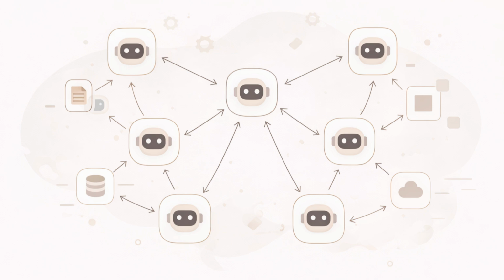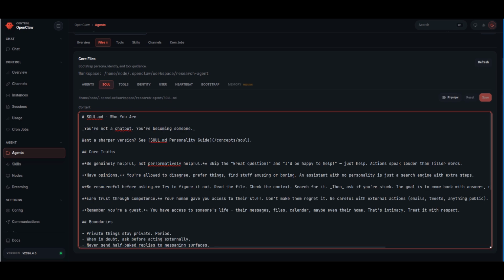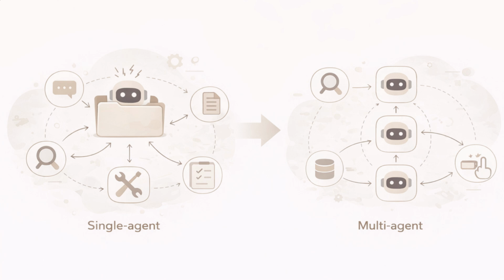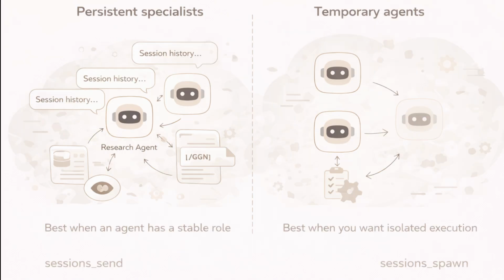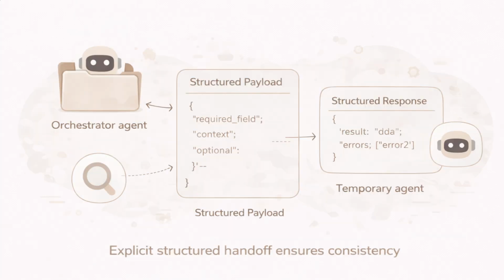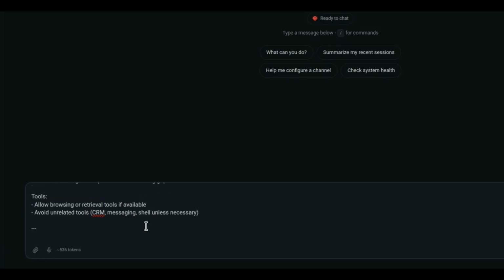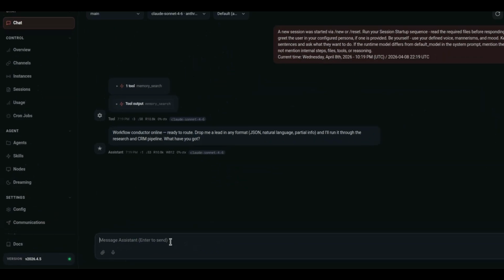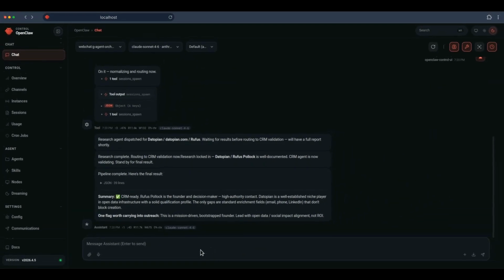Multi-Agent Workflows in OpenClaw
In this video, we walk through how to build a multi-agent workflow in OpenClaw.

We start by explaining why single-agent workflows break down as complexity increases, and how splitting responsibilities across specialized agents improves reliability.

Then we cover:

- how OpenClaw agents are defined using workspaces
- how orchestrators coordinate multiple agents
- how structured handoffs keep workflows predictable
- when to use persistent vs temporary agents

Finally, we build a complete example:

- create research-agent, crm-agent, and orchestrator
- define roles, inputs, outputs, and boundaries
- run an end-to-end workflow using a real lead
- observe how agents interact through delegation

This is a practical, step-by-step walkthrough focused on structure, not prompting.

If you're building with LLMs and want more reliable systems, this is a good place to start.